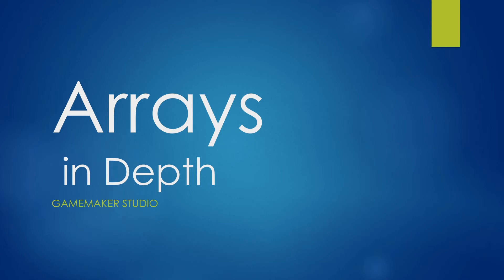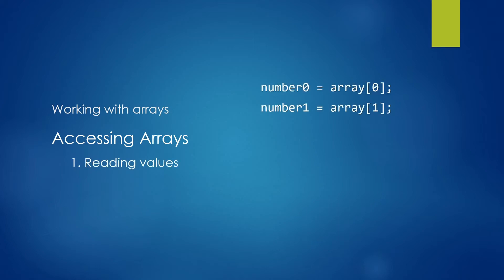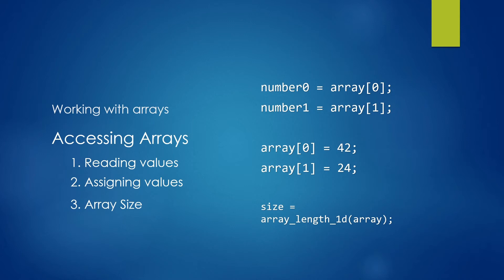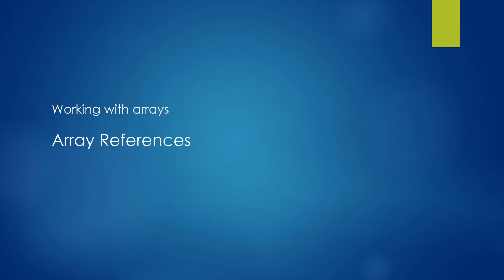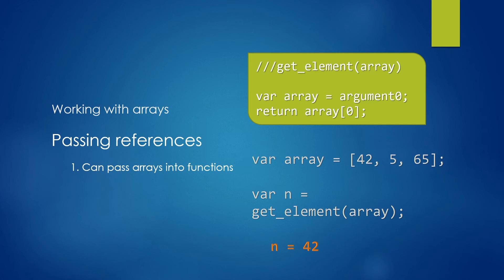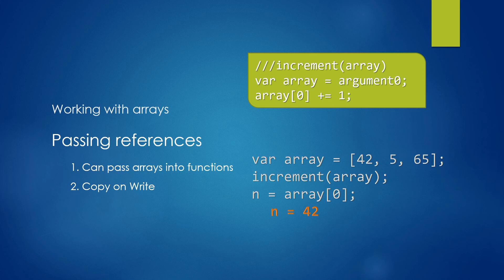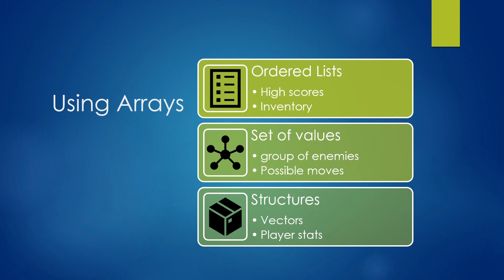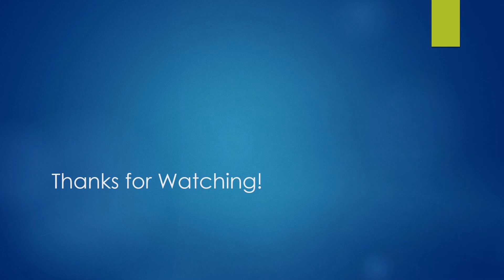In depth look at Arrays - GMWolf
In this tutorial, we have an in depth look at Arrays and how they work in GameMaker studio and studio 2.